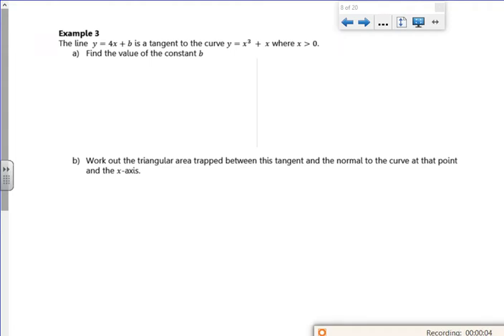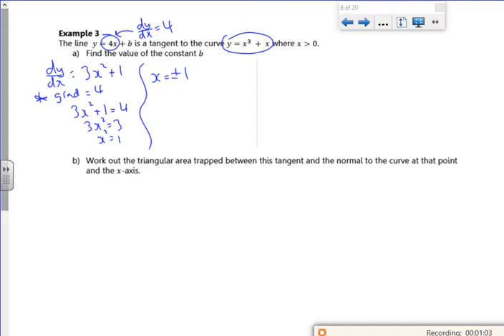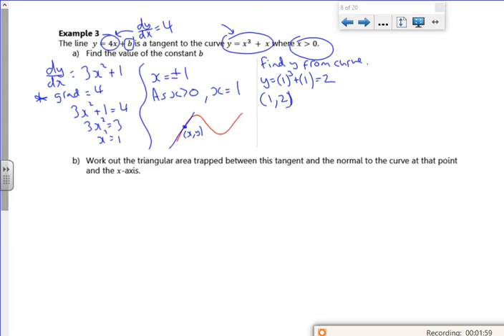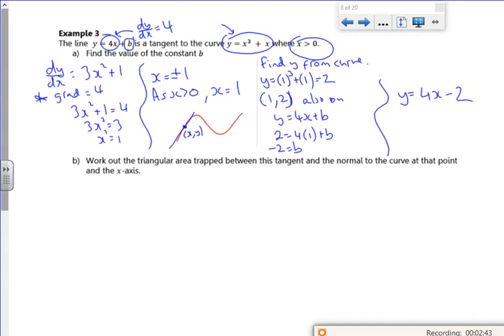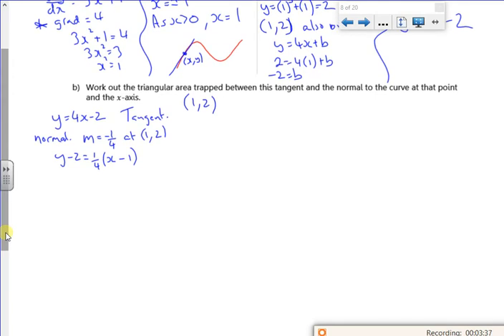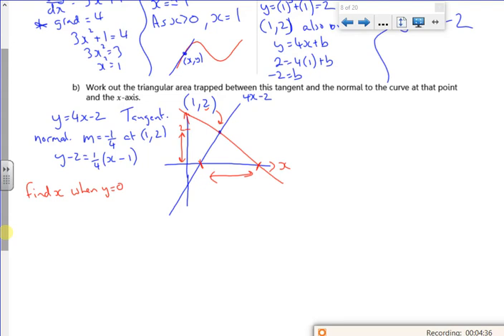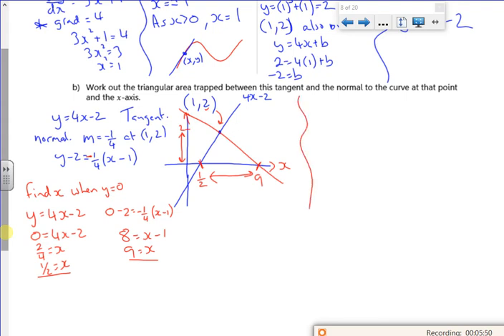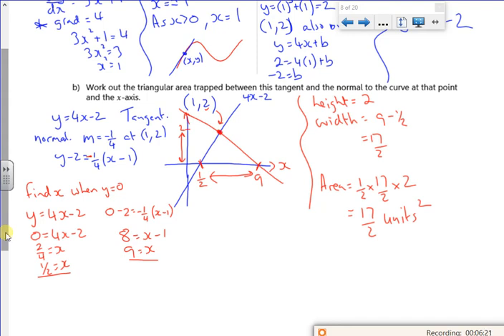2021 A1 diff1 L2 vid2